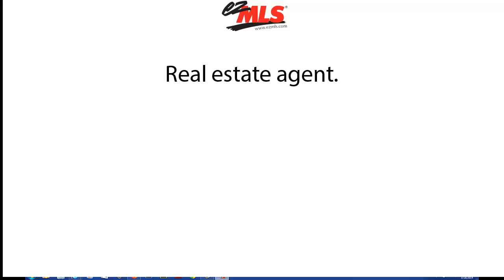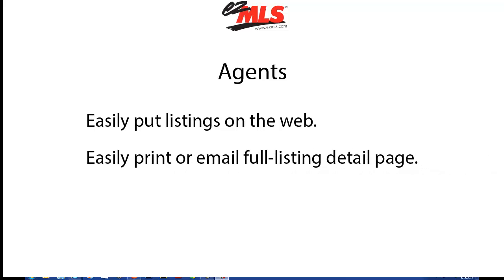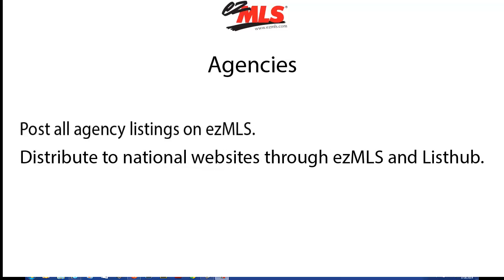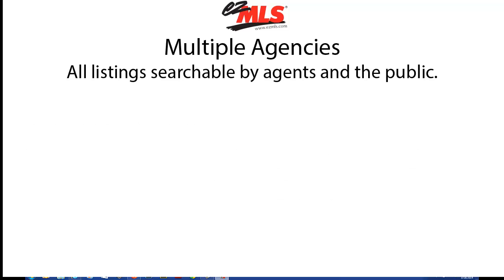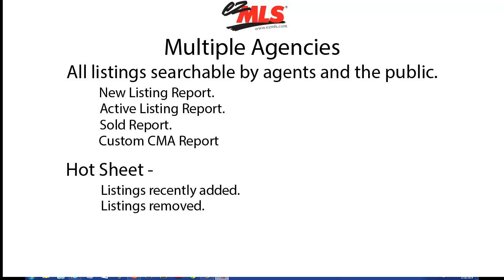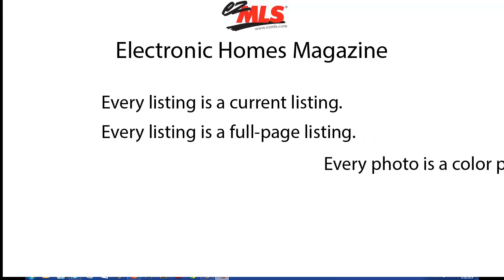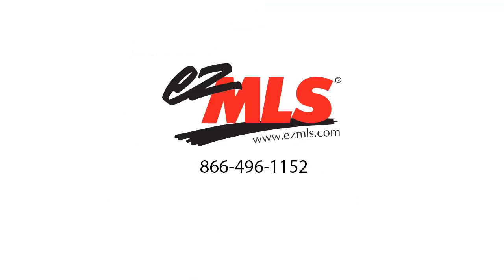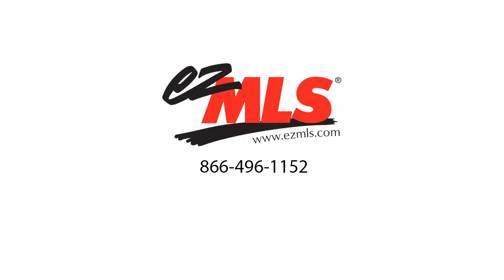ezMLS The easy way to sell real estate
ezMLS is a system for real estate agents and agencies to put listings on the web. It can be used by individual agents, agencies, or multiple agencies within a geographical area to share information about available properties.